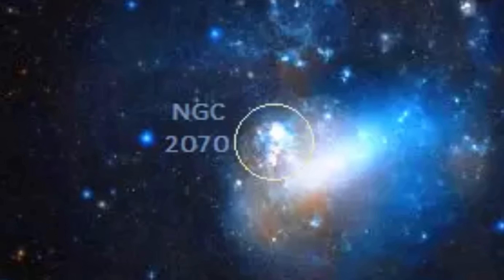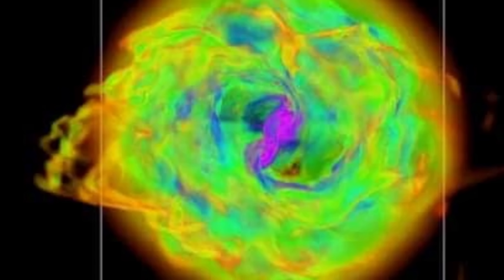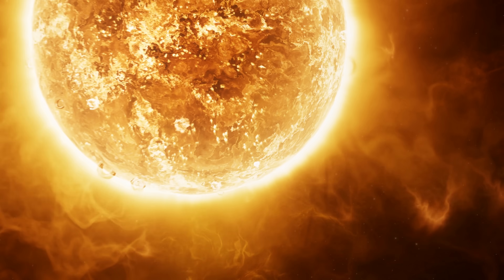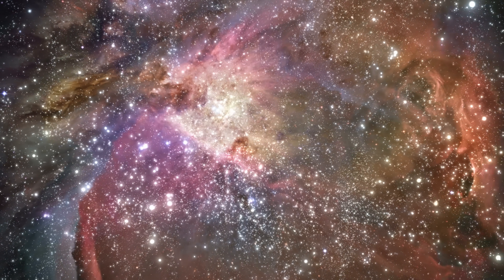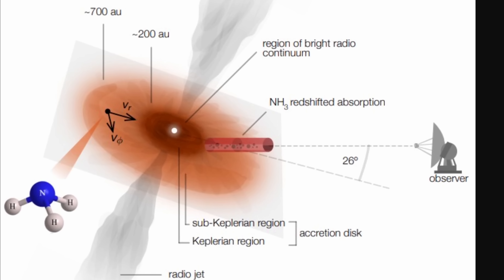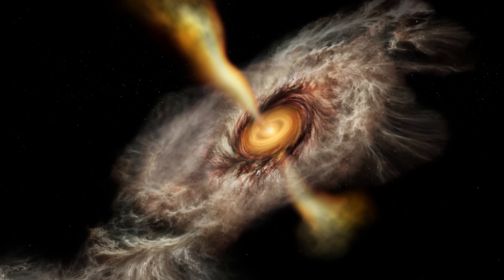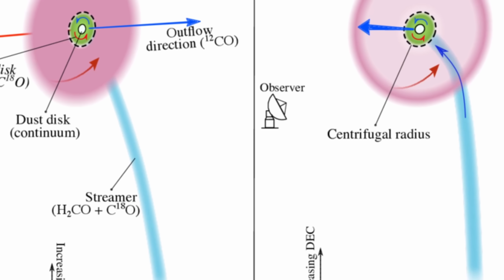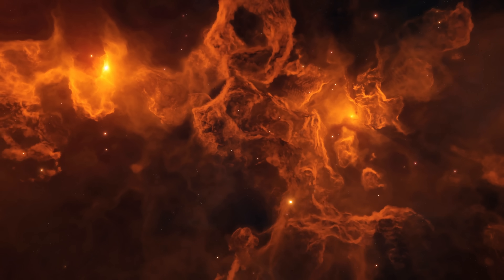Some Stars Become Super Massive and We Finally Know How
Hello and welcome! My name is Anton and in this video, we will talk about why some stars get so big

0:00 Star formation simulation
1:00 Massive star anomalies
1:50 How is that possible?
2:50 New study that solves the mystery of giant stars
3:50 Star that was studied
5:30 Main discoveries
7:35 Additional structures called streamers
9:25 Conclusions

Credit:
Tobias Maercker